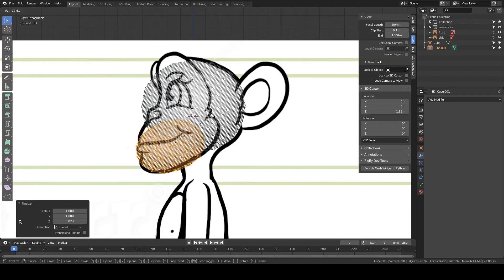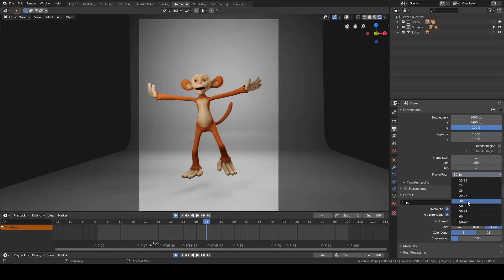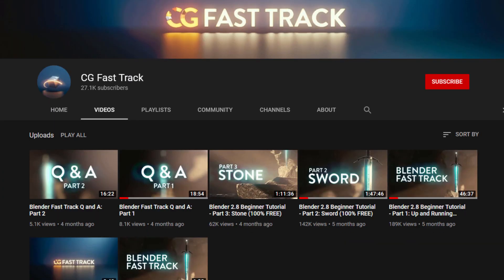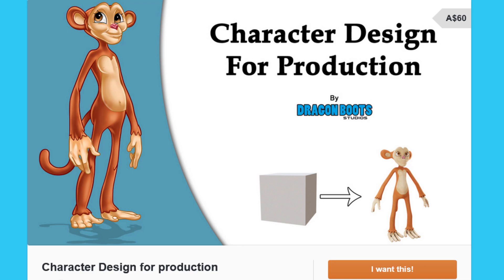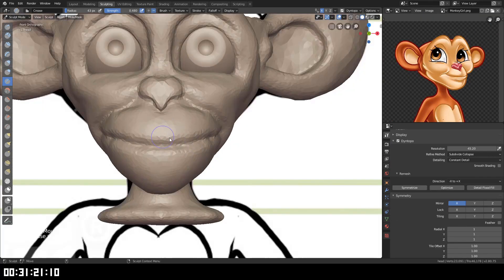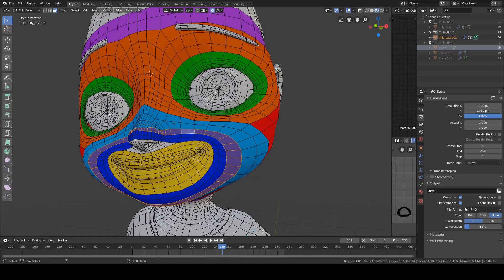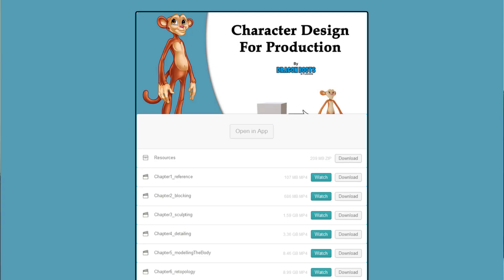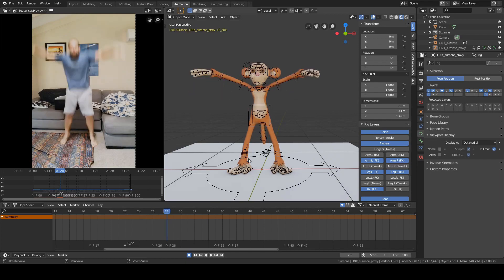Character Design for Blender - Introduction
Ever wanted to create your own 3D characters but didn't know where to start?

Creating characters in 3D can be a scary undertaking. There's a lot to learn, such as when should I sculpt a character and when should I hand model it? Is it cheating to use a pre-made rig? What format should I export a final animation in? And that's without even thinking about the character itself!

If you get any of these steps wrong, it could mean starting your project all over again, leading to a lot of wasted time and a huge drop in creativity. If you're working in a team, things get even more complicated.
Most tutorials only cover one part of the animation pipeline. They teach you how to sculpt a character, but not how to rig it. Or they teach you how to animate a walk cycle, but not how to fix the rig on your own characters.

This tutorial series will help you understand all of the steps in character creation. With over 30 hours of video we'll cover  everything you need to make professional cartoon characters in Blender. From modeling a character, all the way through your first animation.

By the end of this tutorials series, you'll have your own version of the Suzanne character, professionally rigged and ready for further animation.